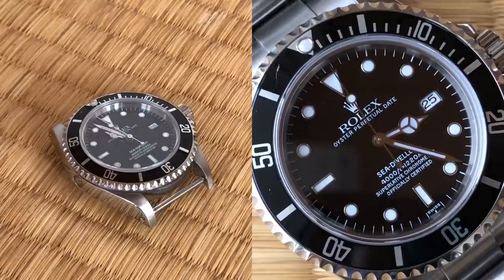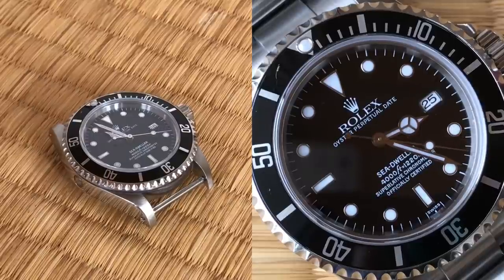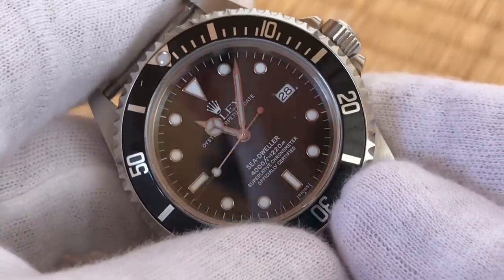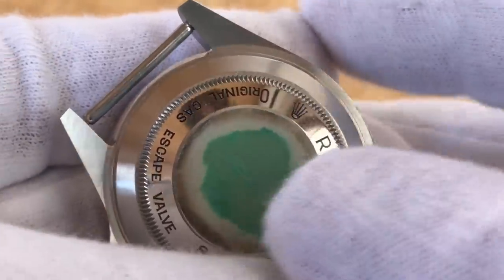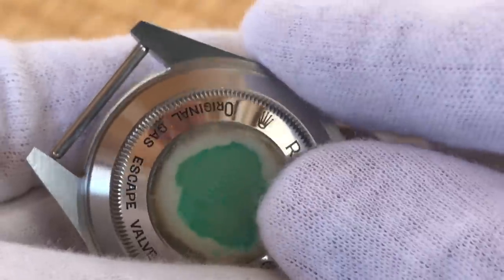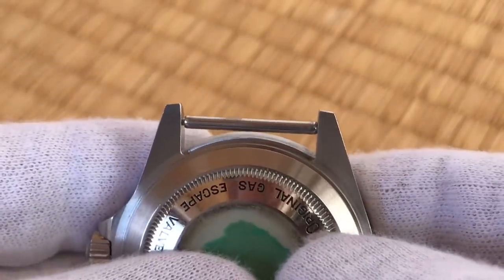How to Tell if a Rolex Watch is Polished or Unpolished?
How can you know if a Rolex watch is unpolished or polished? Here are my methods.

Do you have a watch related question? Get a Custom Video!

Need a collection review? Get a Custom Video!

50 USD gets you a Custom Video!

Send your Question / Collection Information and Pictures to: (Due to the high volume of emails, I can only respond to paid queries.)